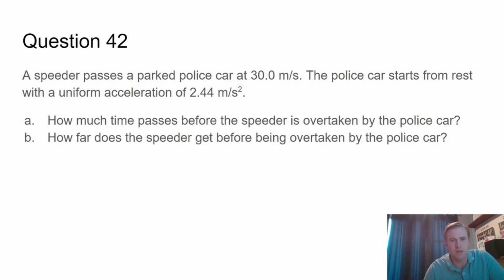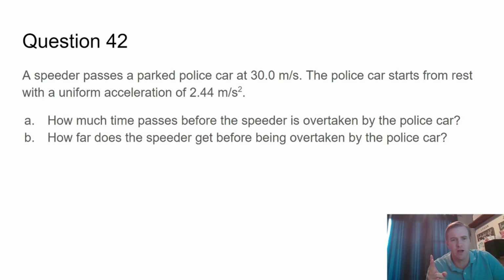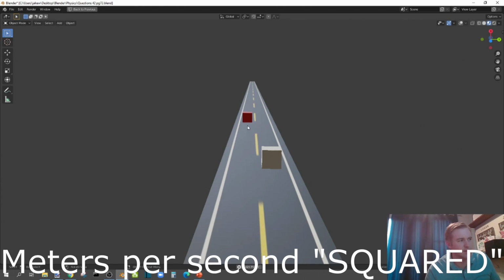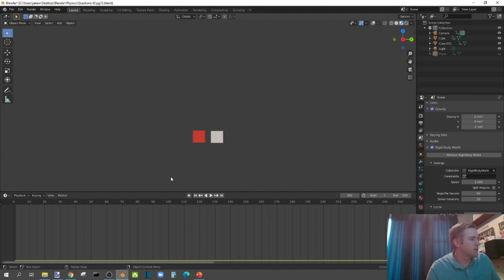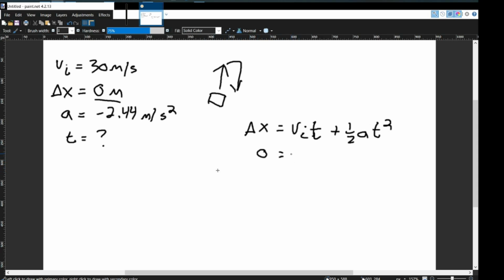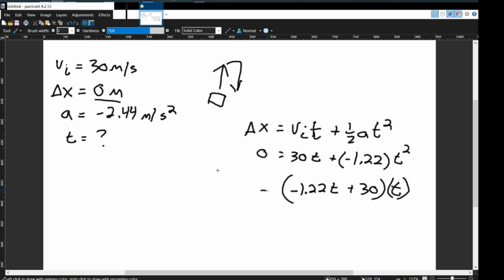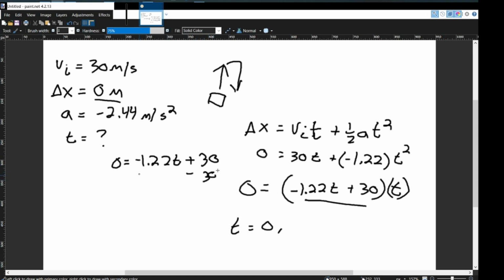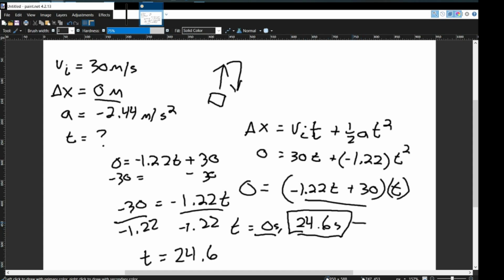Question 42 Police Car Chase